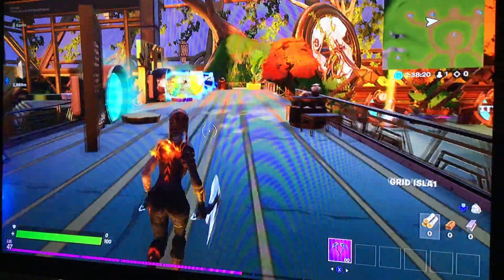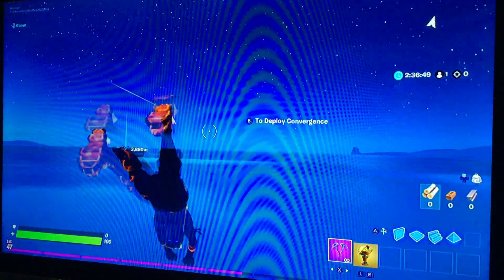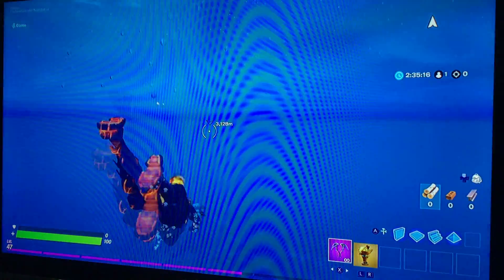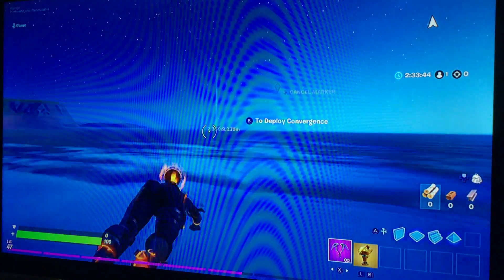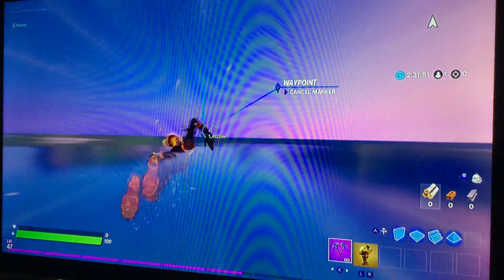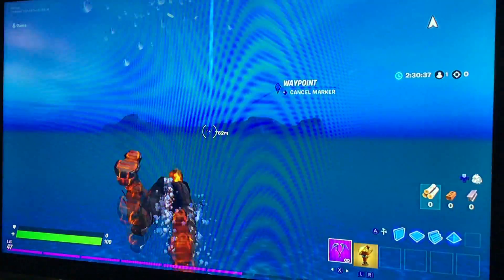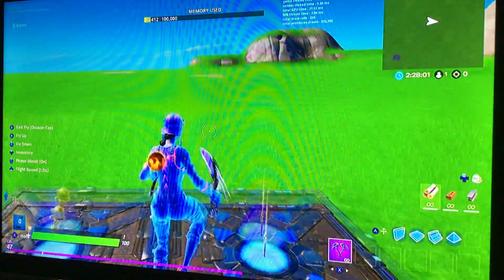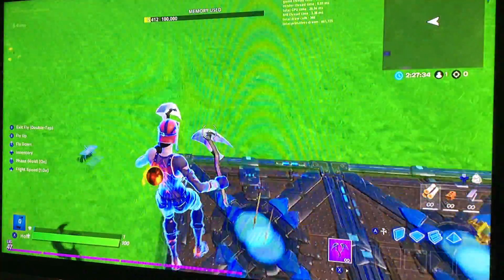How To Get The Mythical Goldfish Fortnite Creative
Showing you how to get the Mythical Goldfish in Fortnite Creative Mode.